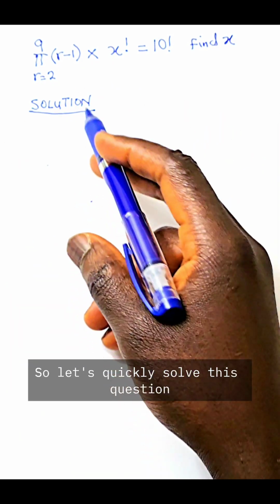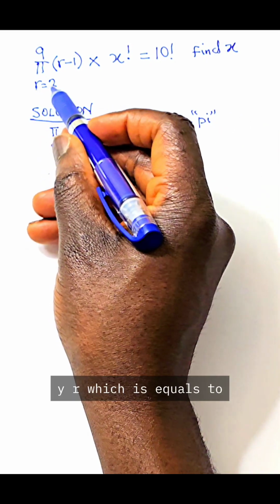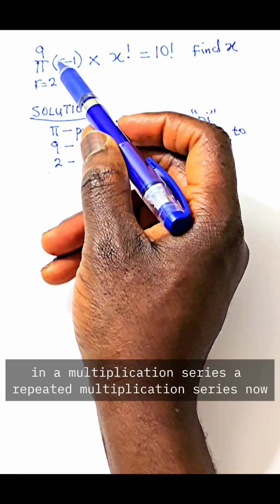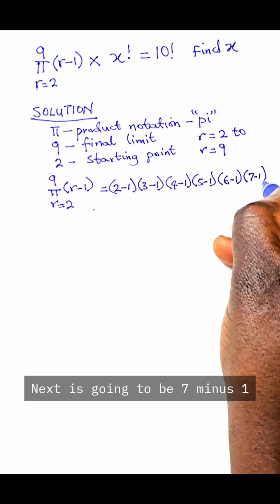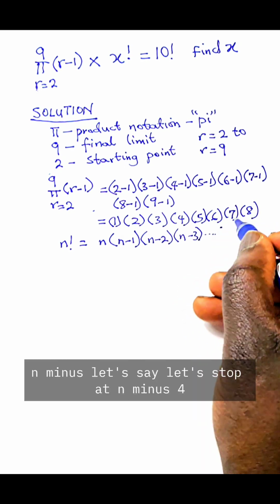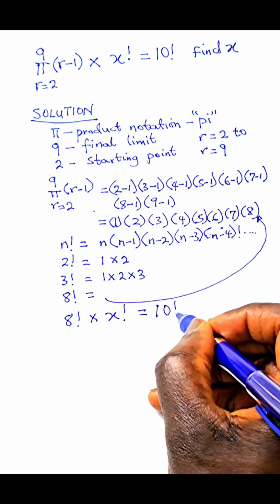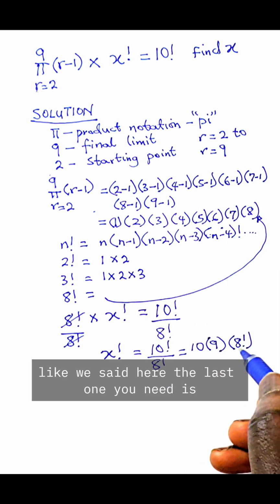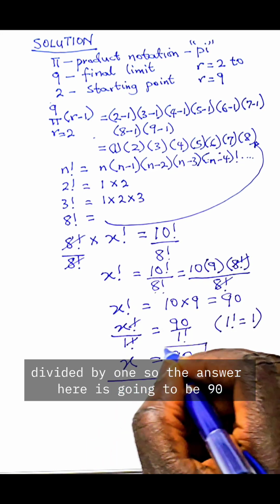Solve this Complex Equation of FACTORIAL and PRODUCT NOTATION | Advanced Level Math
In this video, we will be looking at how to break down the product notation step by step.  The product notation will lead us into the factorial expression and finally to our desired equation, which will eventually lead us to find the solution.
This video also covers a lot about factorial and product notation expansion.

This might look tricky, but we have to find a solution to this problem. Let us combine and solve this math together.

This is the only way you can help my channel. Thanks